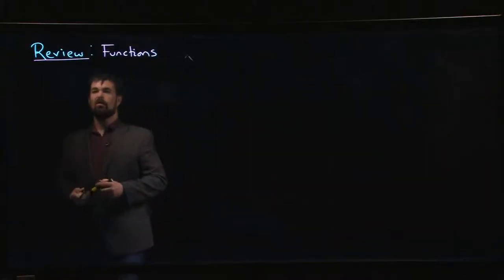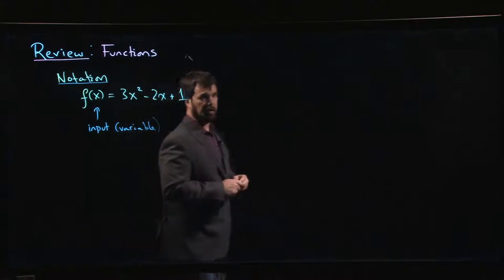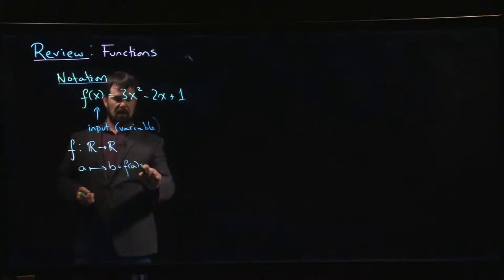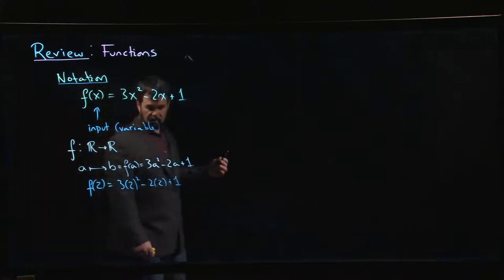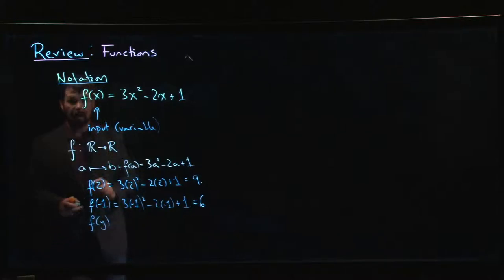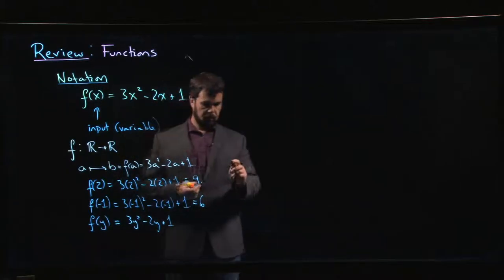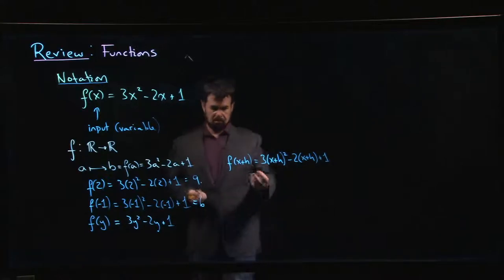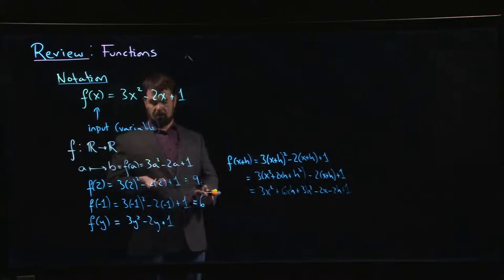Review: Functions - Notation